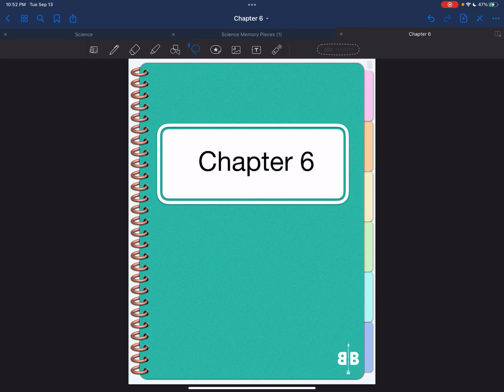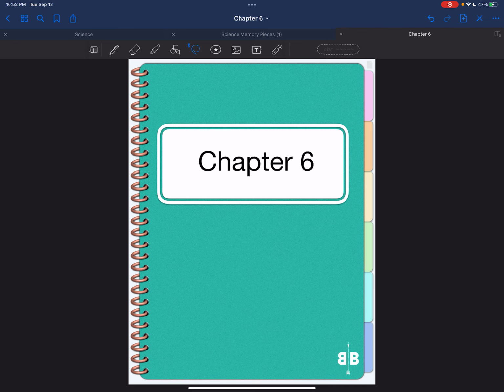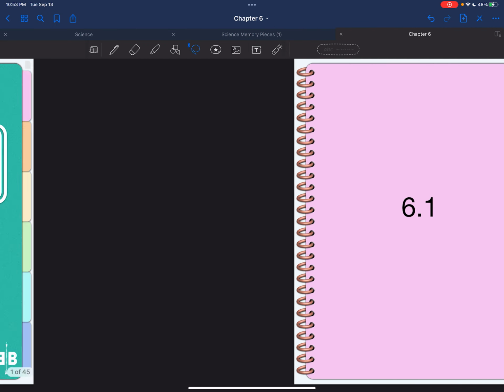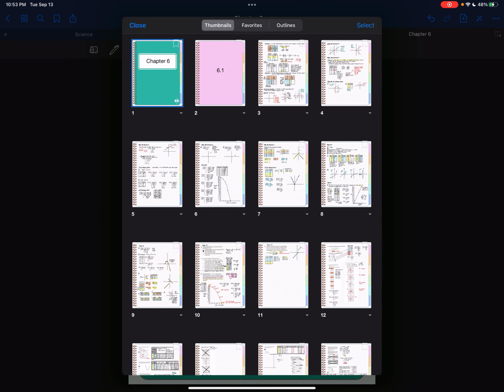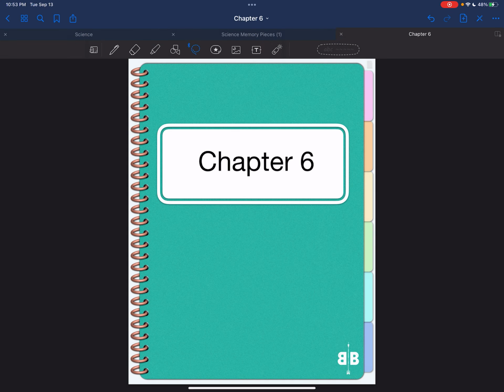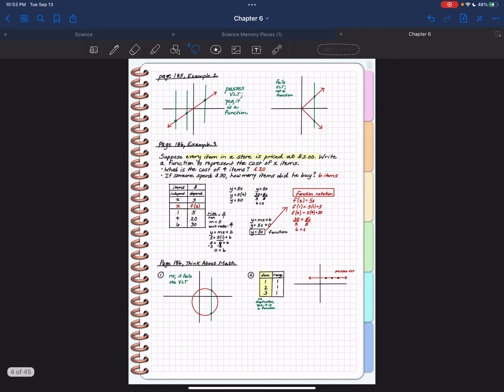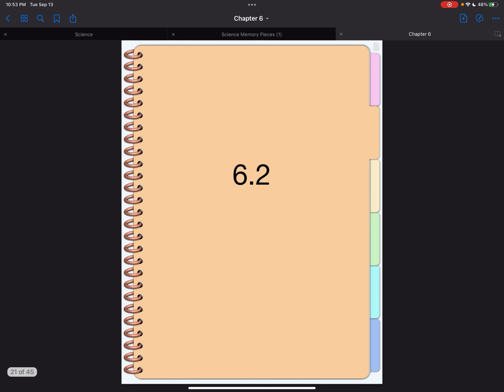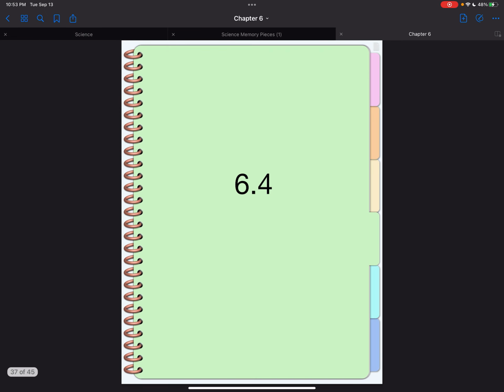Chapter 6 Notebook